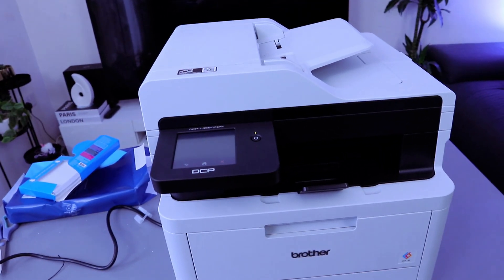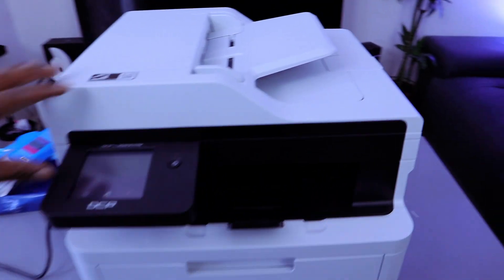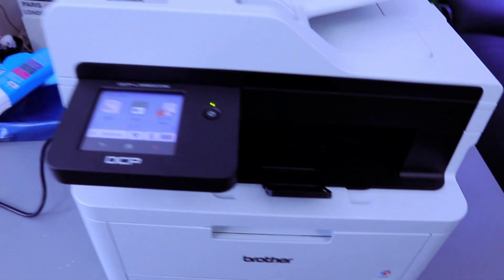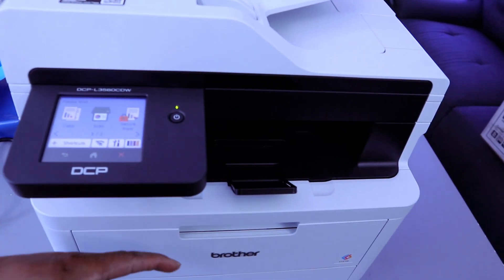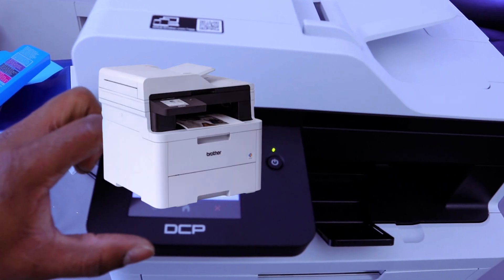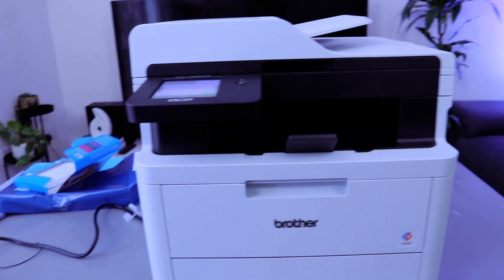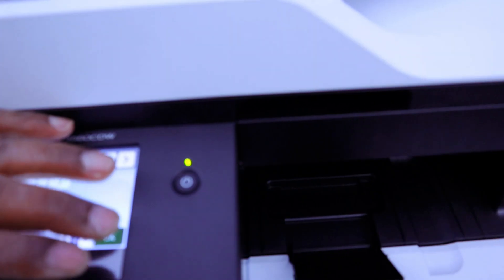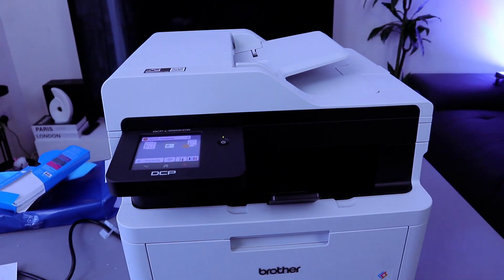How To Do BROTHER DCP-L3560CDW Laser Printer WIFI Setup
This video is How To Do BROTHER DCP-L3560CDW  Laser Printer WIFI Setup
 PRINT SPEED OF UP TO 26 PPM: Experience rapid print speeds that allow you to produce professional documents swiftly, ensuring quality is never compromised.
CONNECTIVITY OPTIONS: Equipped with Gigabit Ethernet for enhanced connectivity, USB capabilities, and a 5GHz Wi-Fi module, enabling remote printing from any location, provided you are connected to the same Wi-Fi network.
LCD COLOUR TOUCHSCREEN: The 8.8cm colour touchscreen facilitates quick and intuitive navigation of the printer's functions, placing control at your fingertips.
EXTENSIVE PAPER CAPACITY: Standard paper input capacity accommodates up to 250 sheets.
BROTHER GENUINE SUPPLIES: The included toner offers a yield of 1,000 pages in both black and colour, with additional options available for 2,300 pages in black and 3,000 pages in colour, allowing for prolonged printing without frequent toner replacements.
INTERNAL MEMORY: Capable of storing up to 512 MB of direct data per device, ensuring easy access to your documents.
On Amazon BROTHER DCP-L3560CDW Laser Printer (Amazon)